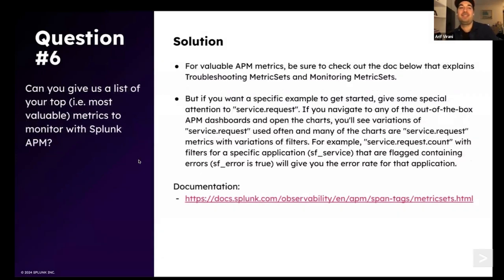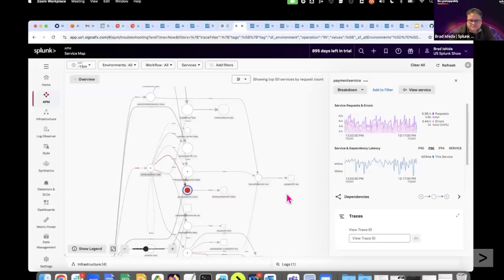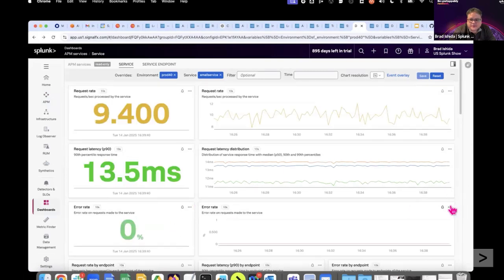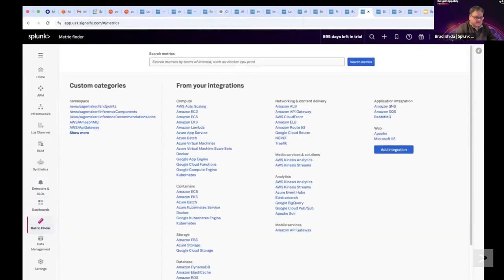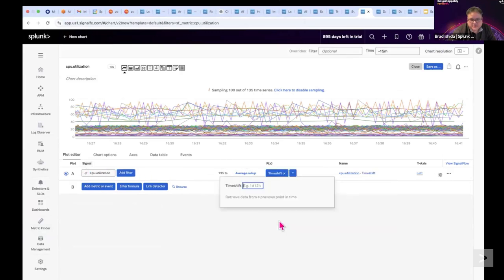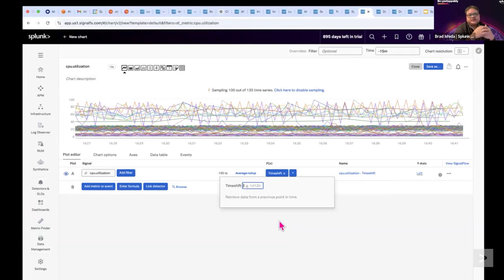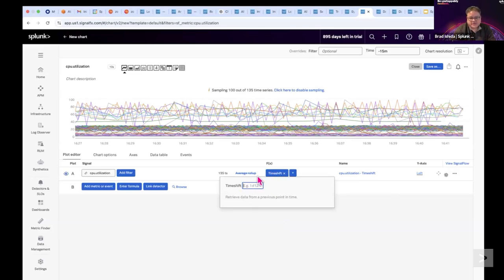Top Metrics to Monitor with Splunk APM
Brad Ishida and Jeremy Hicks break break their top metrics to monitor with APM!

For valuable APM metrics, be sure to check out the doc below that explains Troubleshooting MetricSets and Monitoring MetricSets